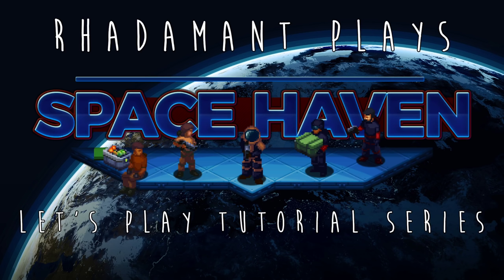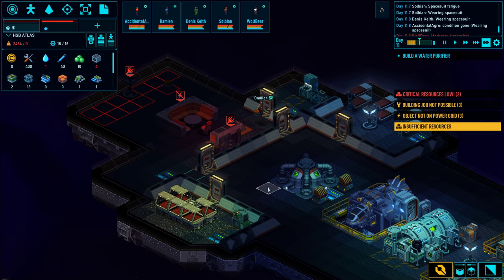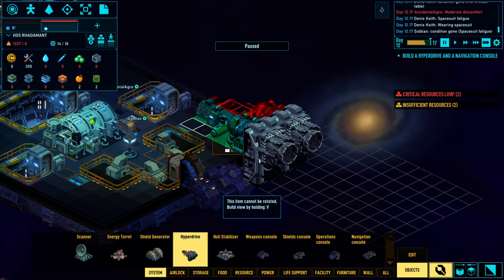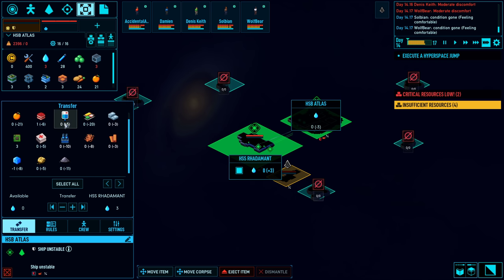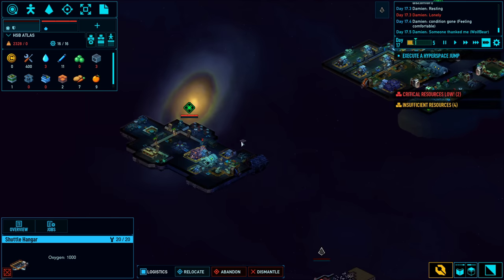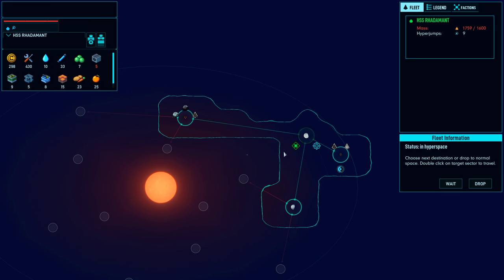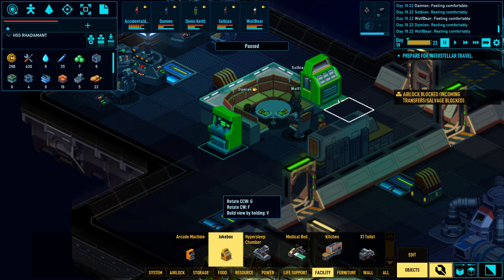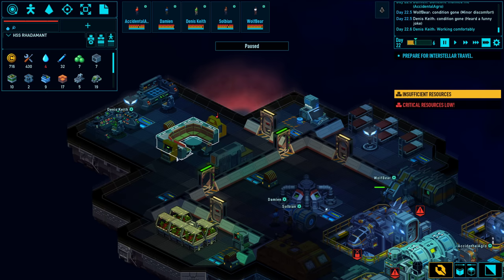Space Haven Tutorial Series - Maiden Voyage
Scenario Settings:
    Abandoned Mining Station
    Medium Difficulty

Mod List: No mods.

Game Description:
Embark on a space voyage with your ragtag crew of civilians in search of a new home. Build spaceships tile by tile, create optimal gas conditions, manage the needs and moods of their crew, encounter other space-faring groups, and explore the universe in this spaceship colony simulation.